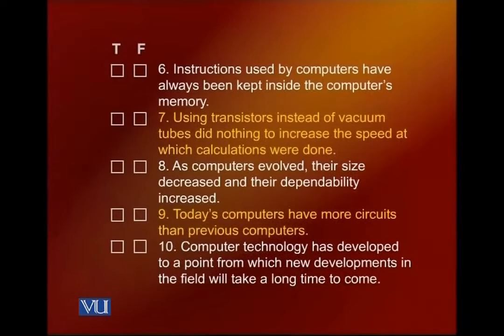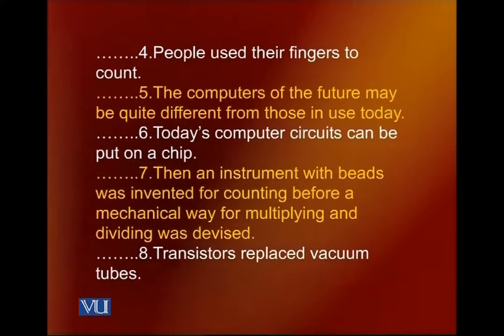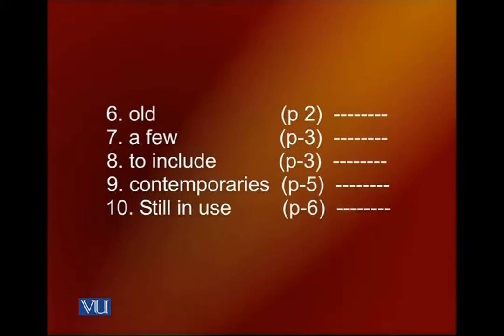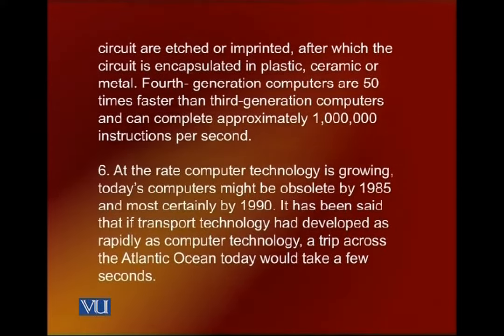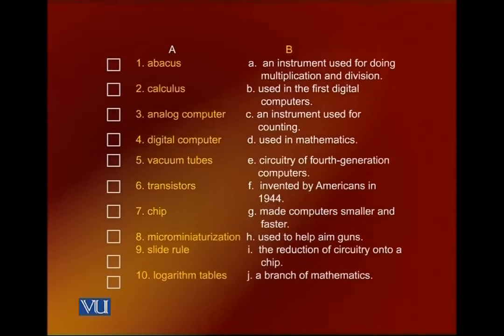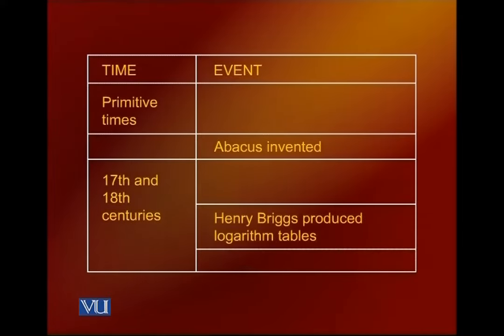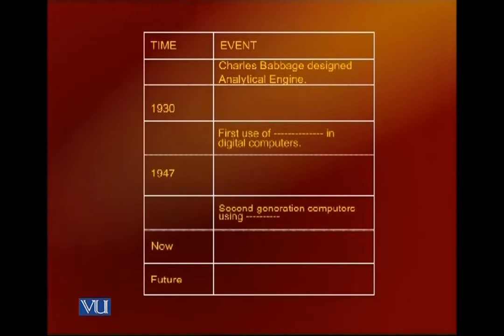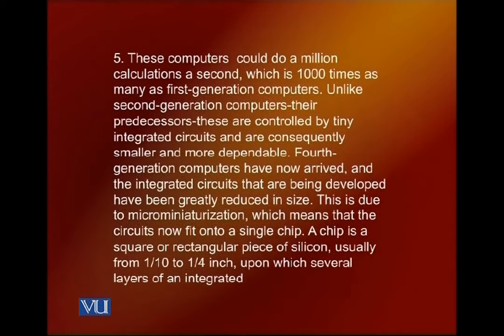Locating Information by Scanning, Synonyms & Antonyms | English Comprehension | ENG101_Lecture06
This course has been designed to improve Proficiency in English,
Lecture 06 - Reading: Locating Information by Scanning, Synonyms & Antonyms,